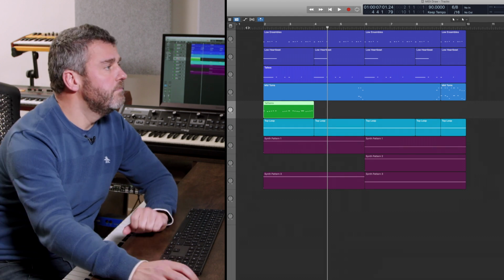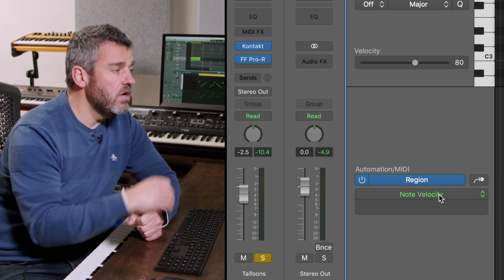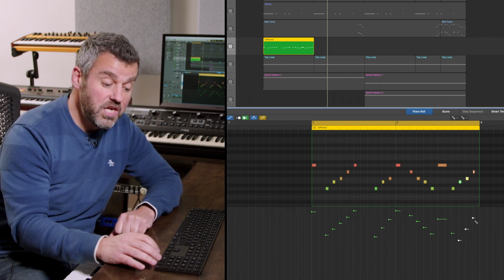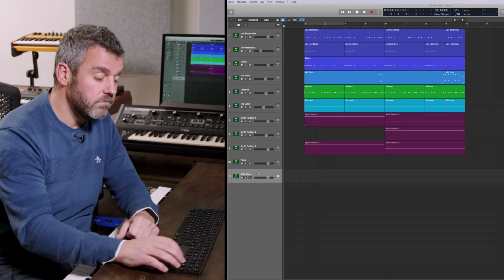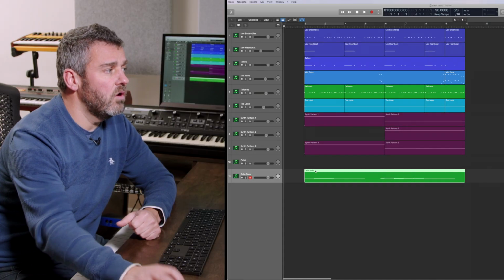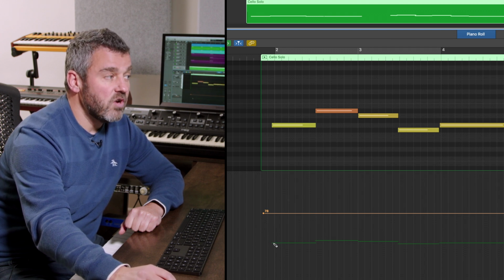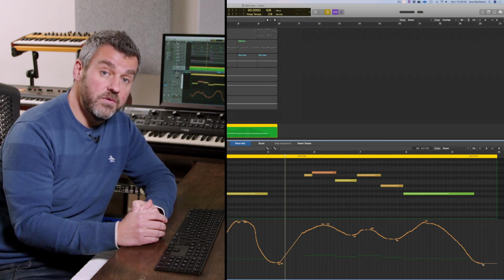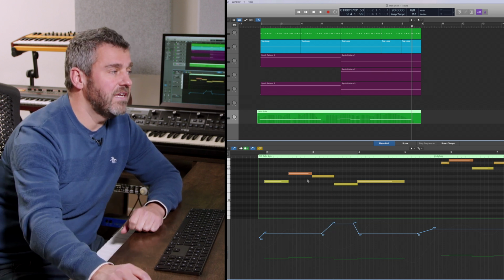Logic Tips: MIDI Draw Automation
In this tutorial, Jono Buchanan walks you through the MIDI Draw tool in Logic Pro, demonstrating how you can use it to draw automation and add expression to your parts. You'll learn how to use the function to modulate velocity and volume, which is particularly useful when using virtual instruments.

Chapters
0:00 Intro
0:24 The track
1:11 The MIDI notes
2:07 MIDI Draw
3:40 Creating velocity ramps
5:29 Bringing a new part to life
8:21 Dynamic modulation
10:19 More expression
12:43 Recap